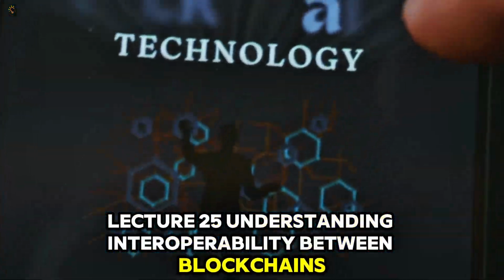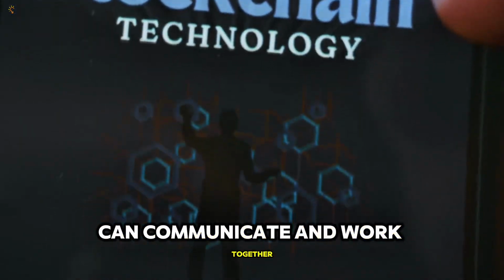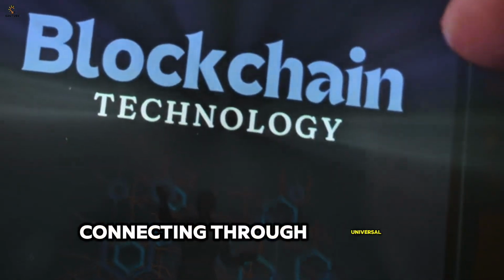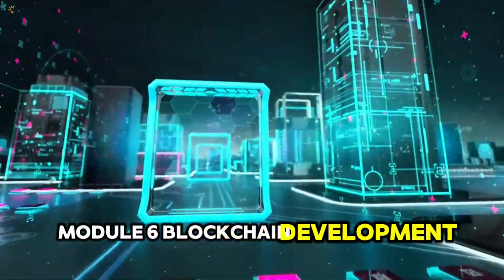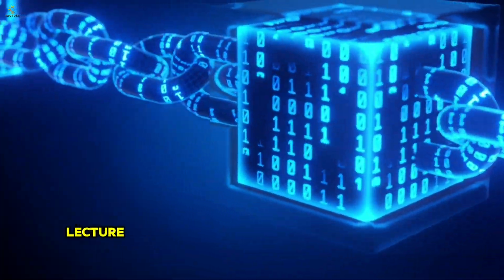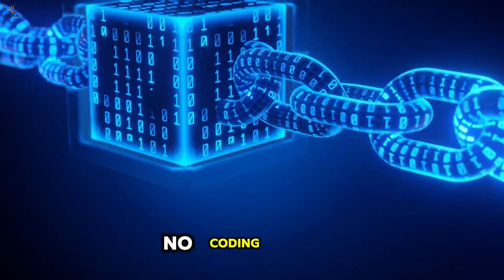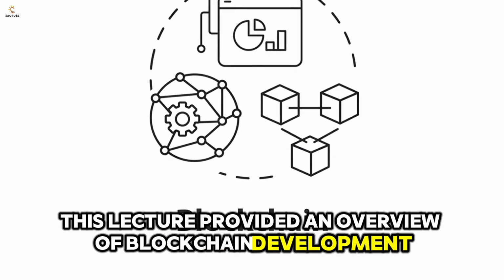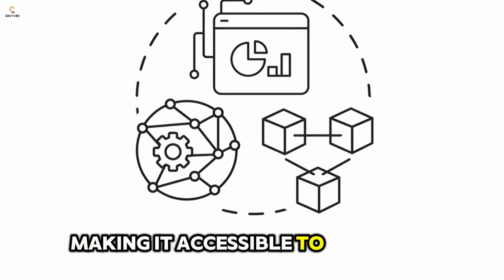Lecture 34 | Summary & Recap of the Entire Blockchain Course | Edutube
Welcome to Lecture #34, the final video in our comprehensive Blockchain Course on Edutube! In this lecture, we provide a complete summary and recap of everything you’ve learned throughout the course—from the basics of blockchain and its key features to real-world applications, advanced topics, and practical use cases for businesses and career opportunities.

In this recap, we review: • Module 1: Introduction to Blockchain – understanding what blockchain is, its evolution, key features (decentralization, transparency, immutability), and common misconceptions. • Module 2: Core Components – exploring distributed ledger technology, nodes, consensus mechanisms, hash functions, and cryptography. • Module 3: Blockchain Applications in Real Life – how blockchain is transforming supply chain management, healthcare, voting systems, product authenticity, and banking. • Module 4: Smart Contracts and DApps – what smart contracts are, how they work, their benefits and limitations, and real-world examples of decentralized applications. • Module 5: Advanced Topics – diving into DeFi, NFTs, blockchain security, scalability solutions, and interoperability between blockchains. • Module 6: Blockchain Development & Future Trends – a look at blockchain development basics, major blockchain platforms, the role of blockchain in Web 3.0, future trends, and ethical/environmental impacts. • Module 7: Practical Use Cases & Career Opportunities – practical applications for small businesses, startups, and career paths in blockchain technology.

We’ve uploaded every lecture from this course on our channel, so you can revisit any topic at your convenience. Whether you’re just starting out or looking to apply blockchain in your career or business, this recap will reinforce your understanding and inspire you to keep exploring the exciting world of blockchain.